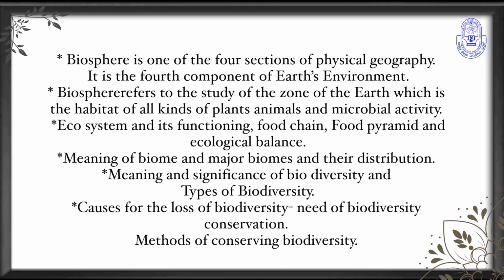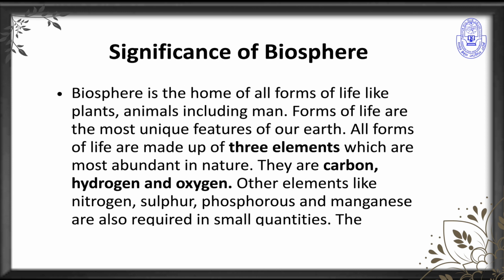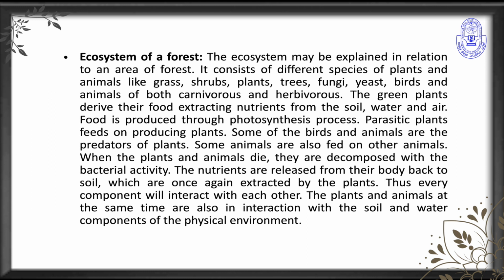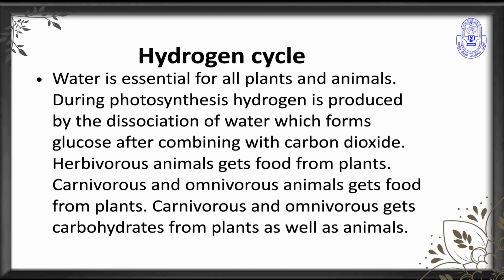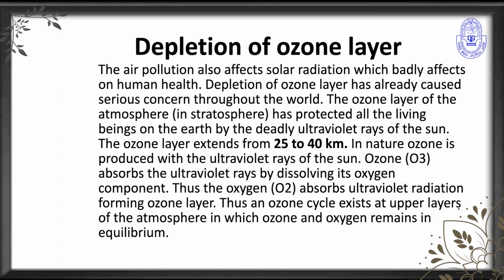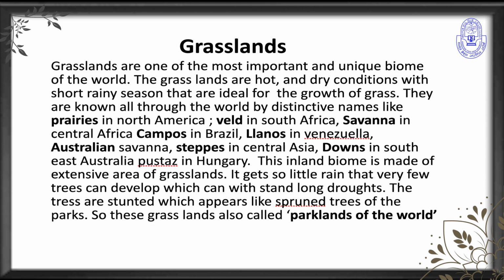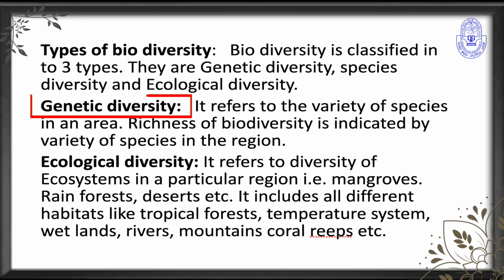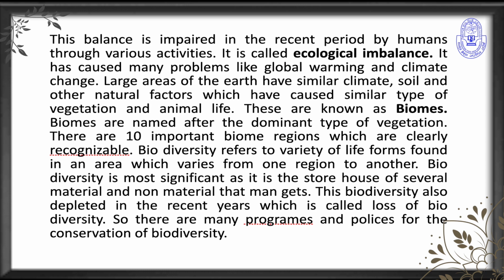UNIT - 8 BIOSPHERE. (OPEN ELECTIVE PAPER )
Dr. Divya.S
Assistant Professor
Department of Studies and Research in Geography
Karnataka State Open University
Mukthagangothri,Mysuru.